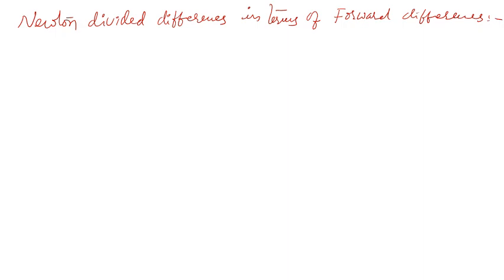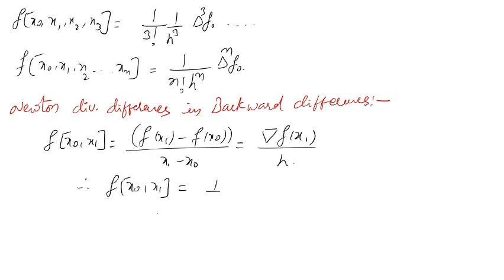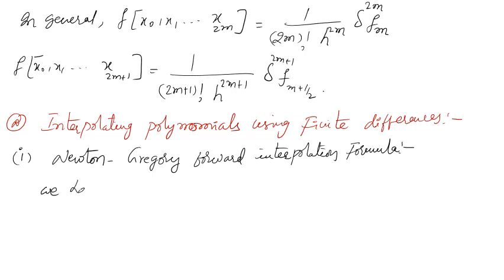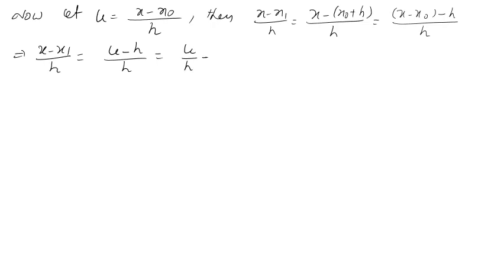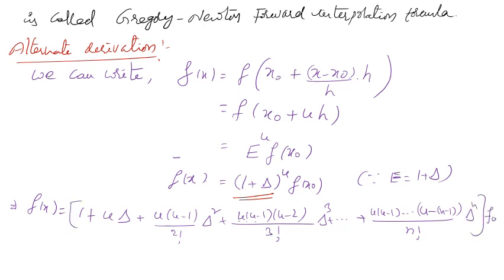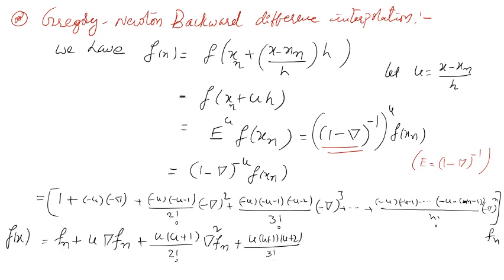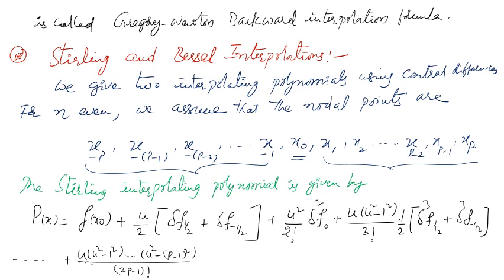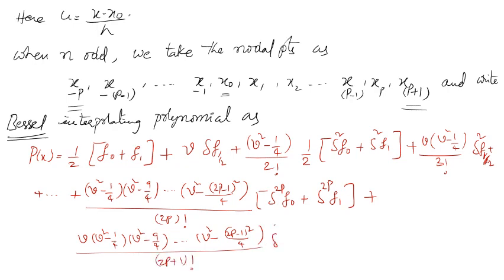L -36- Interpolating polynomials using finite differences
Interpolating polynomials using finite differences